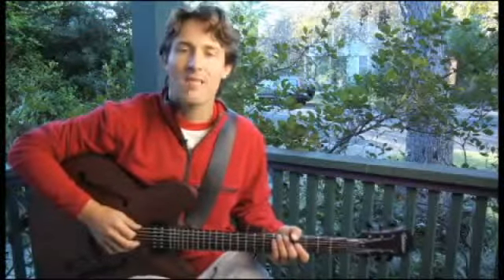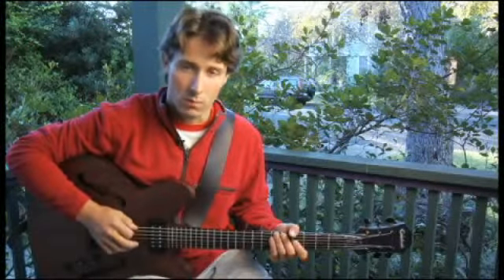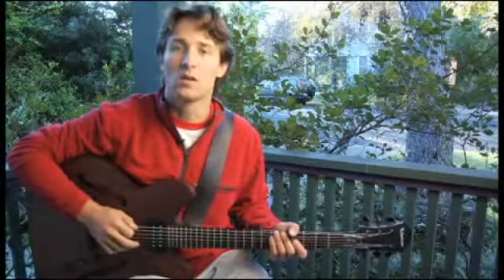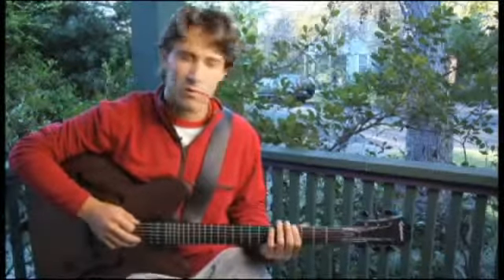How to Play the Ab (A-Flat) Dorian Flat 2 Scale on Guitar : How to Play Scales on the Guitar 2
Learn how to play the Ab (A Flat) scale on the guitar for better solos without reading sheet music.